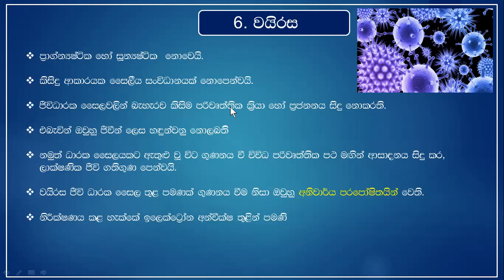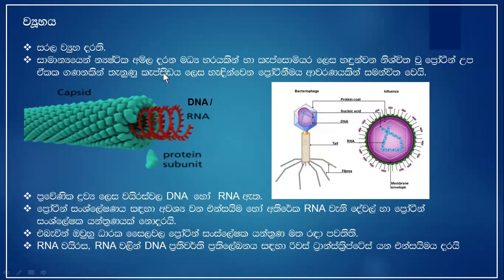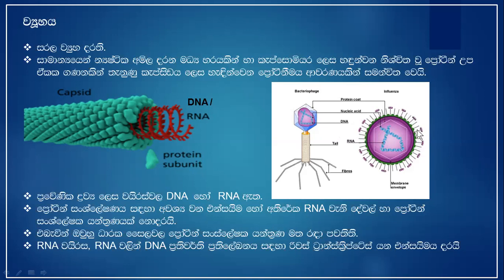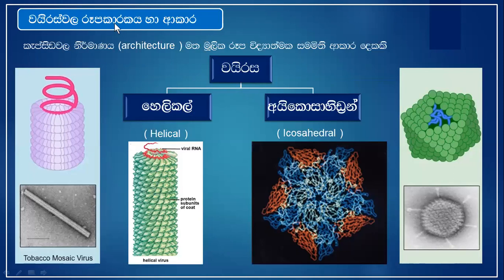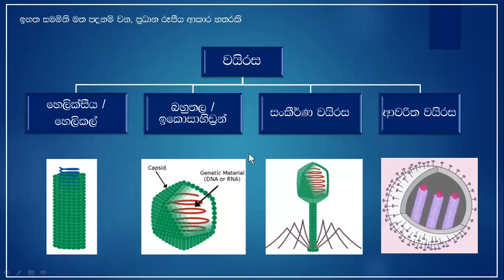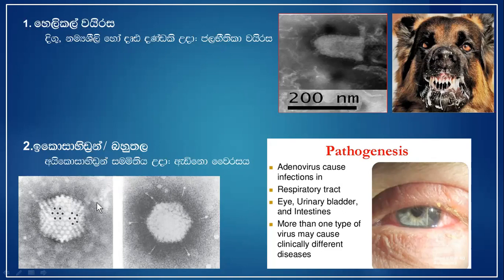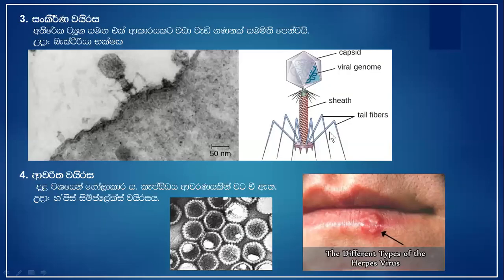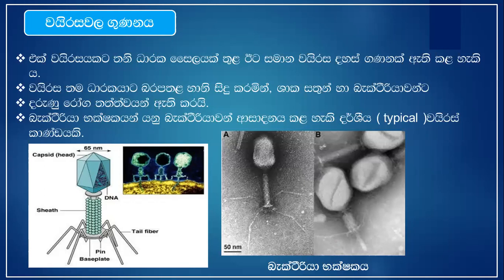R.H. Lasantha Lanka | Microbiology | Video No 04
Biology in Sinhala medium. Microbiology in Sinhala medium.
Introduction to microbiology. Types of Microorganism.
Virus. Structure of viruses. Morphology and types of viruses.Multiplication of viruses.
Bacreria. Different morphological forms and arrangements of bacteria. Different forms of cell arrangement of bacteria.
Different forms of cell arrangement of coccus bacteria.
Different forms of cell arrangement of bacillus bacteria
Different forms of cell arrangement of spiral bacteria
Nutritional diversity of Bacteria
Photoautotrophs, Chemoautotrophs.
Tolerance to oxygen of microorganisms.
Obligate anaerobic,Facultative anaerobic, Microaerophilic
Nitrogen fixation ability of Bacteria.
Cyanobacteria,Fungi ,Mollicutes